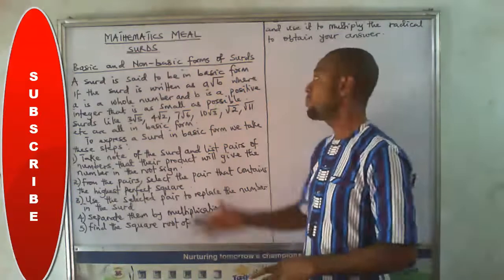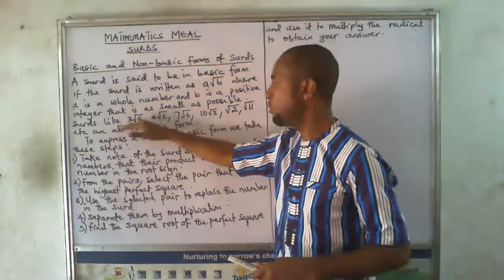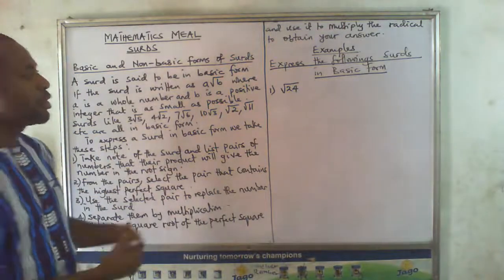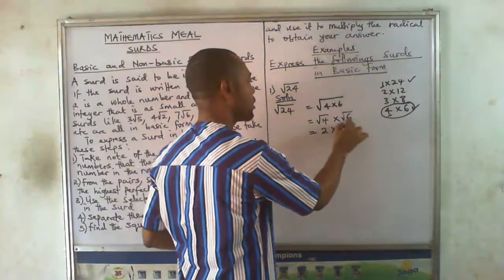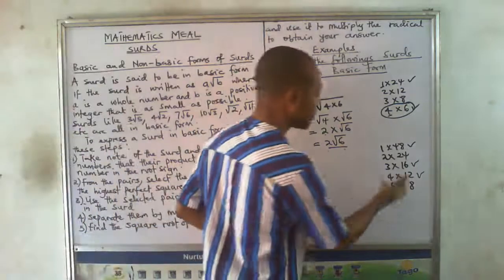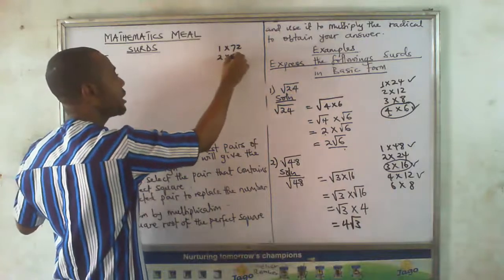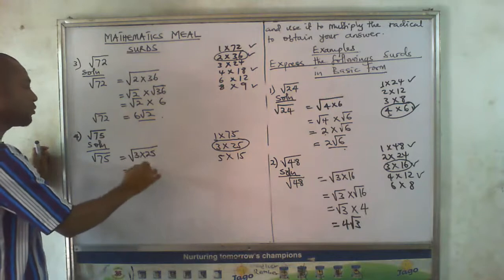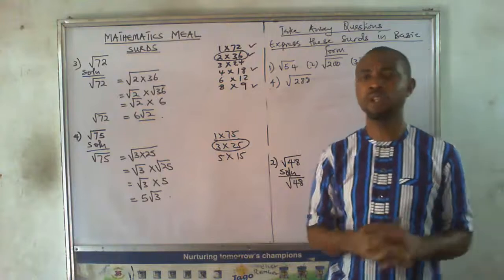SURD 3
In this video, we explain basic and non basic forms of surd. Several examples were solved to show how we can express surds in basic form. At the end of the video, we have take away questions that is designed to assess students on the topic to ascertain their commitment in learning.